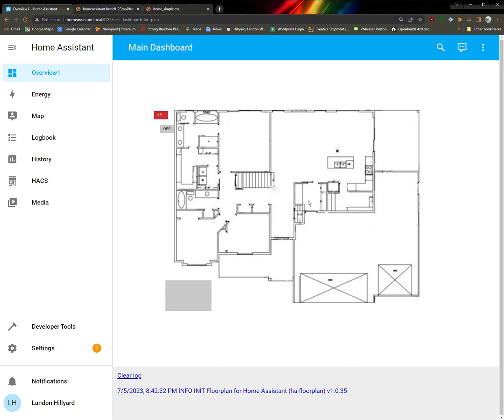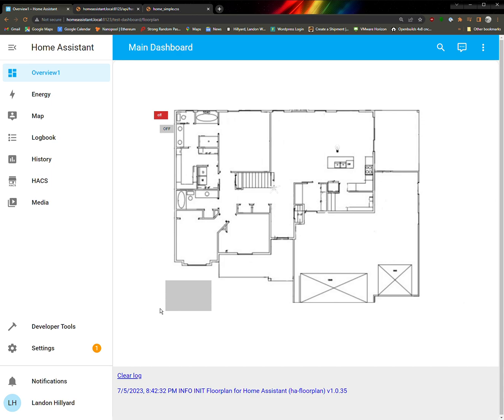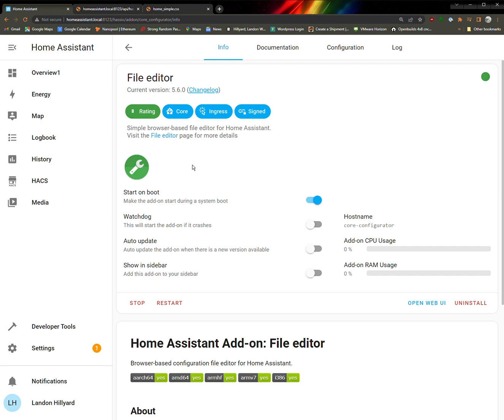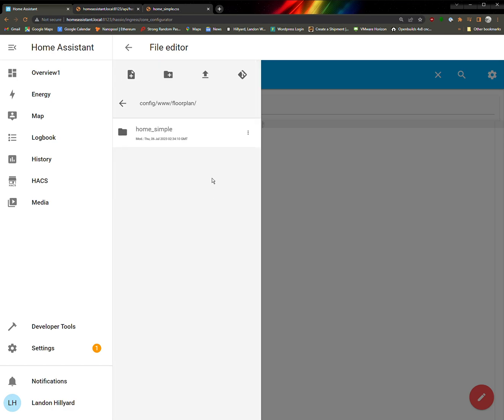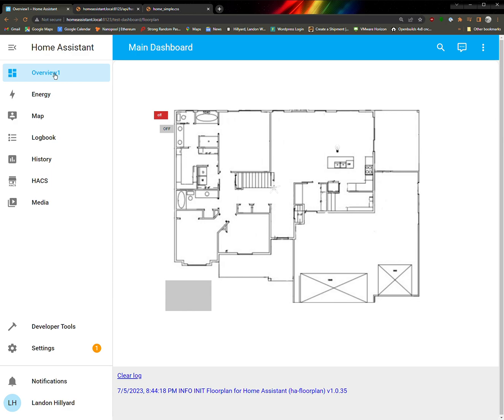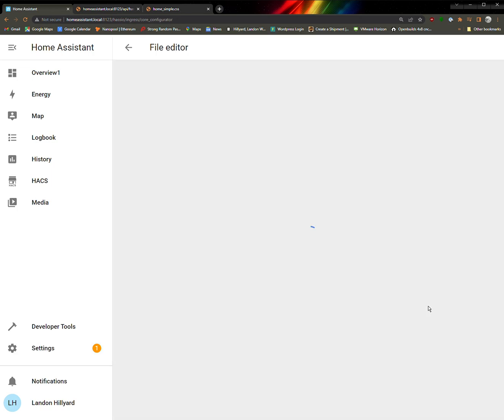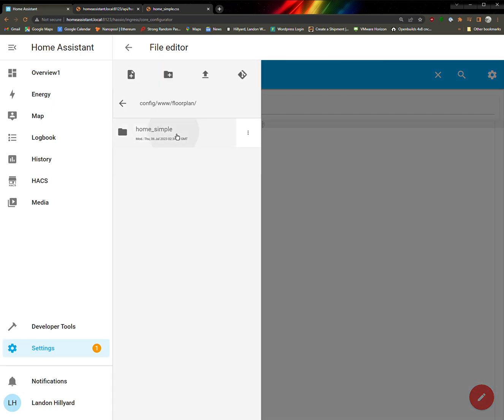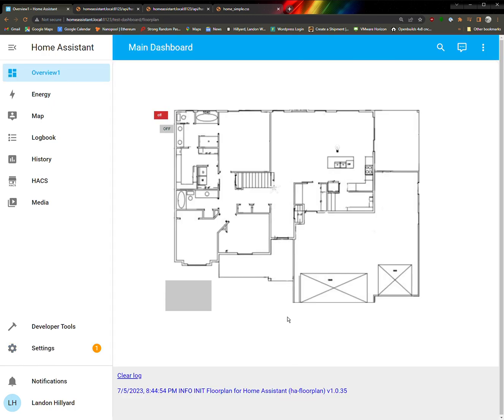Home Assistant FloorPlan SVG not updating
The SVG for floorplan is not updating. Any help is appreciated.